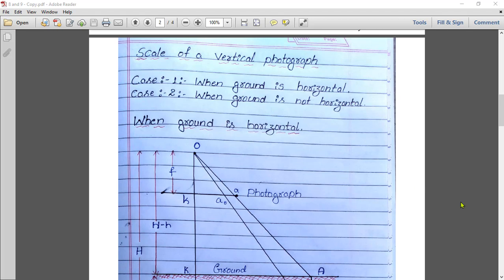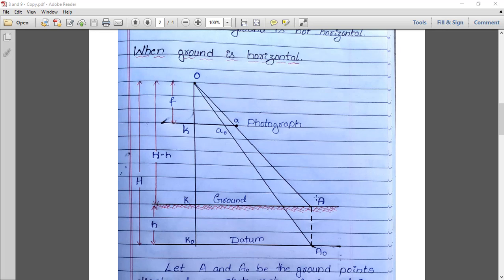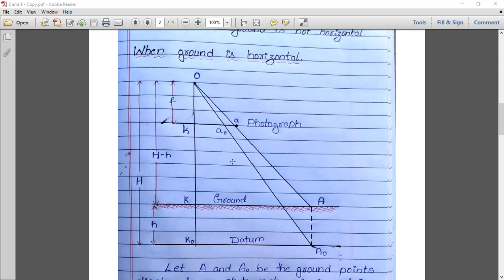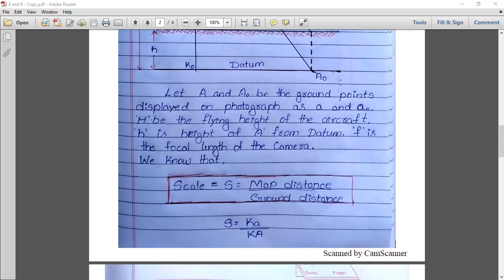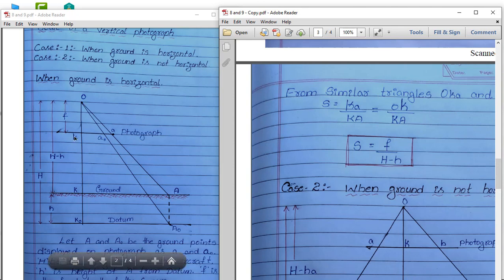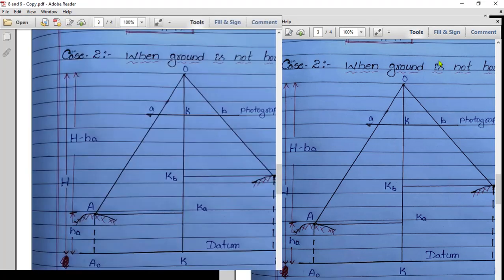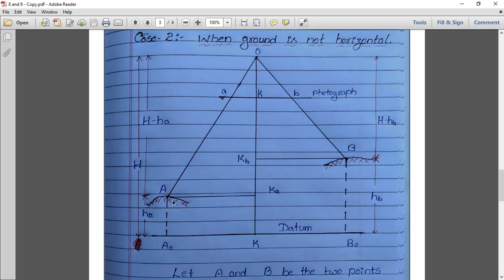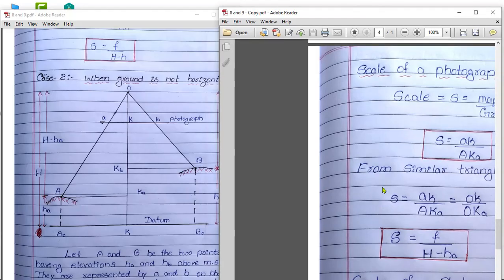Scale of a vertical photograph, Advanced surveying - photogrammetric surveying part 09, Globemech,